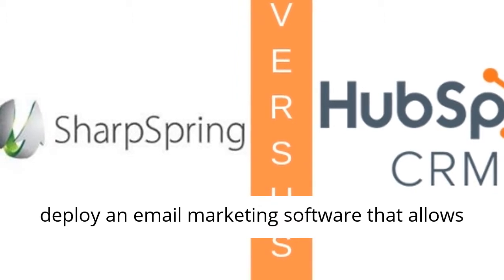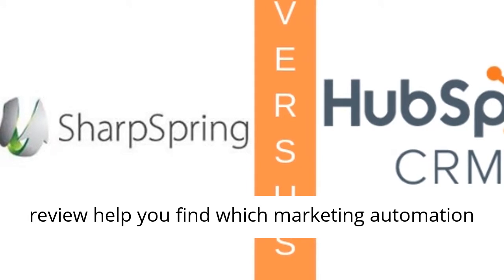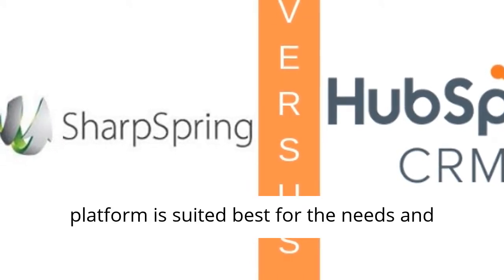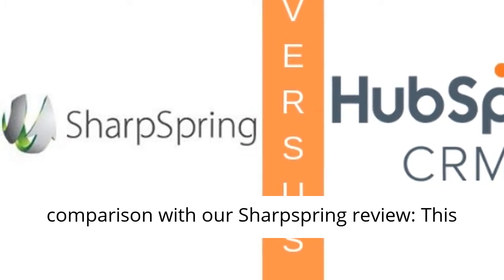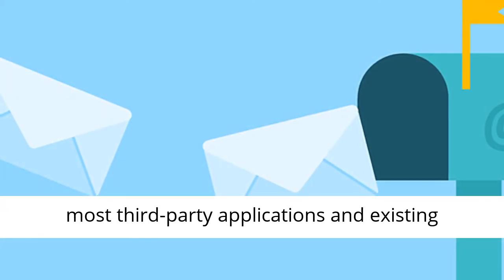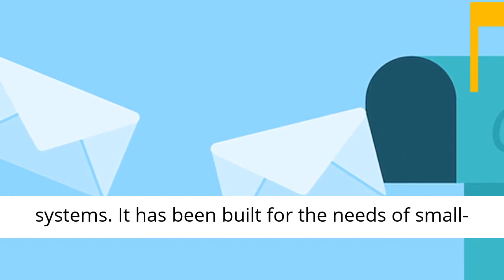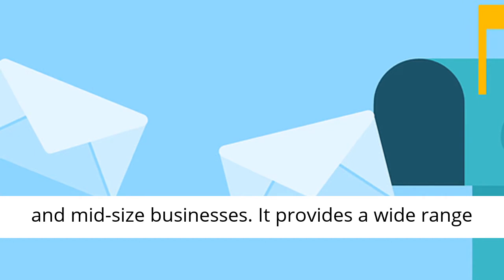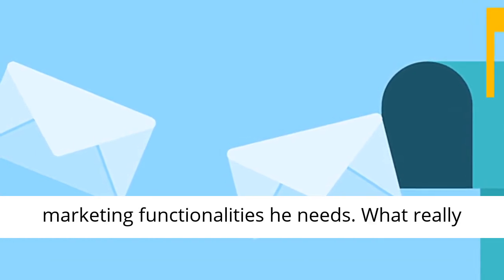Sharpspring vs Hubspot Email Marketing Software Comparison Chart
Which one out of the two is the best email marketing platform you might ask? Do Hubspot and Sharpspring have what it takes to belong to the top email marketing platforms? Which is the best email marketing platform for events? Out of the wide range of email marketing automation services do you need an inbound or an outbound email marketing service, a behavioral targeting software, an affordable email marketing software or would a free email marketing platform be sufficient? Shall this marketing software comparison Hubspot vs Sharpspring find answers and bring light into the wide range of email marketing automation platforms available today, so that you can decide which one is the best marketing automation tool for your needs and requirements.

In today’s video we are going to show you a marketing automation comparison between the two email marketing automation tools Sharpspring vs Hubspot and get you answers to the most frequently asked questions:

The first decision to be made is to look for marketing platform vs CRM. For example CRM and email marketing software are two completely different approaches in email marketing.

Selecting such an email marketing automation service is one thing, and how to run successful email marketing campaigns is another. If you would like to see more marketing platforms compared – other than Sharpspring vs Hubspot – and learn how to build your email marketing funnel stages and setting up your email marketing campaigns so that they not only establish awareness but really engage, create interaction and convert into sales then click here: